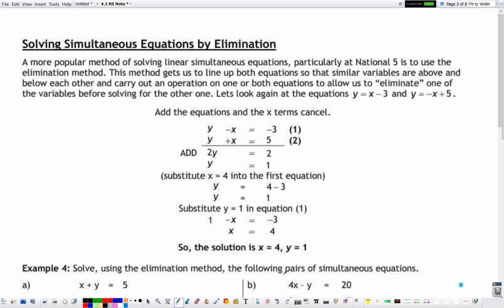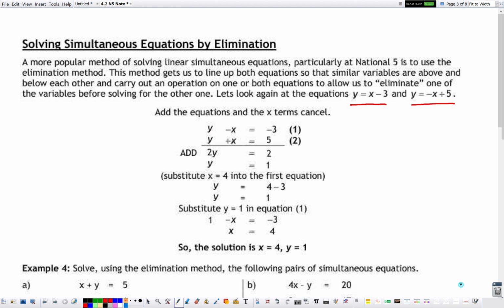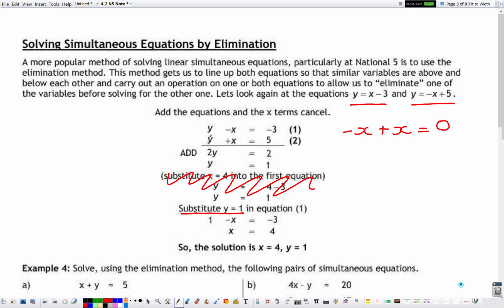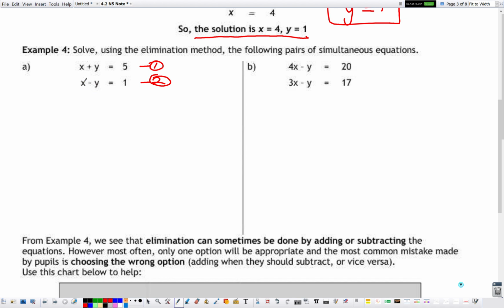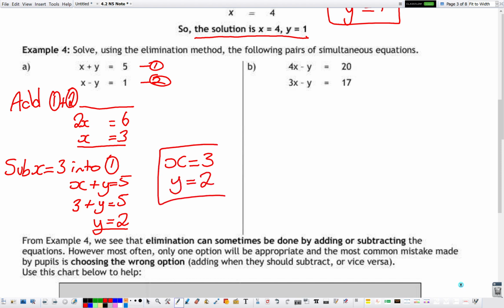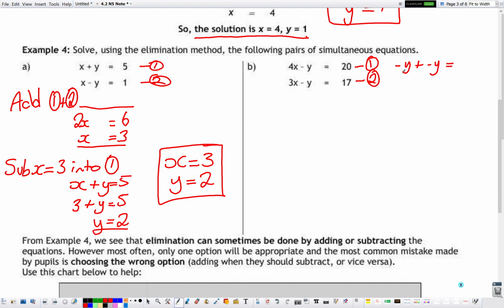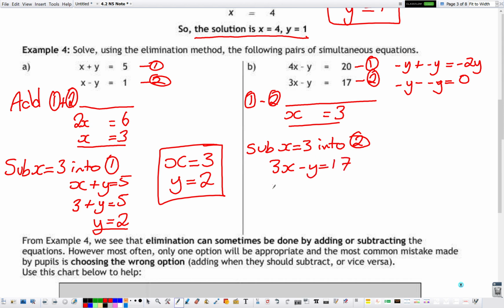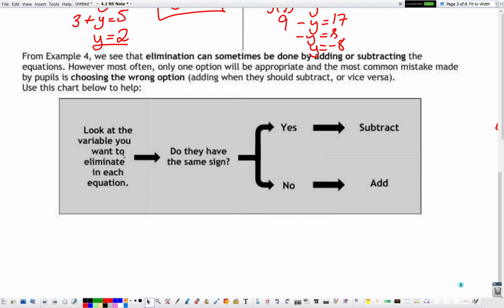N5 Simultaneous Equations Solving by Elimination Intro